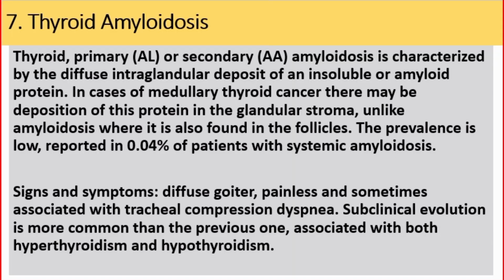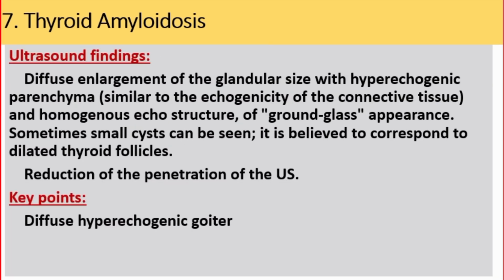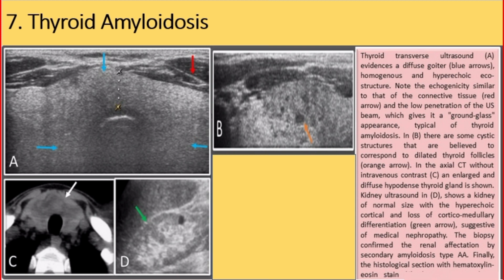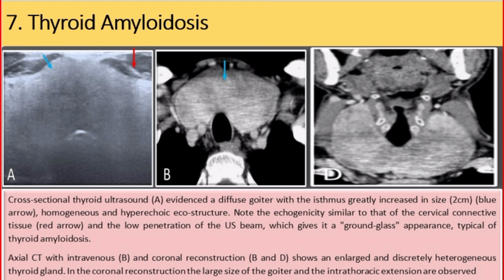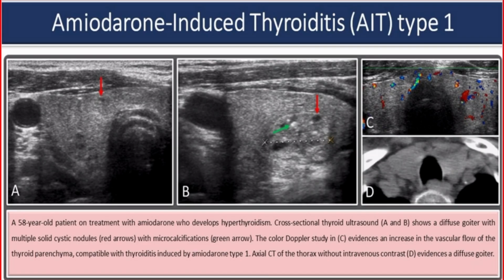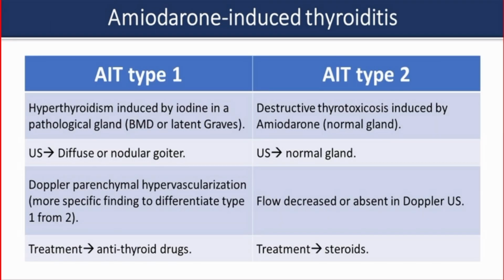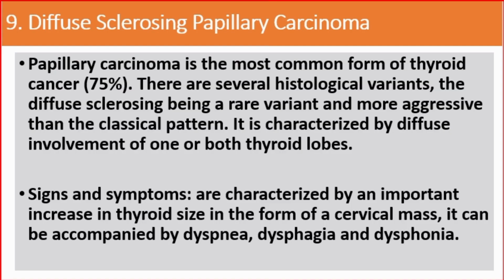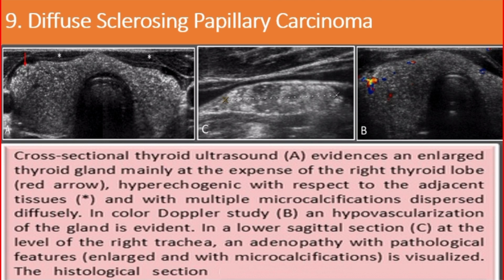Diffuse thyroid disease ultrasound findings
this video shows Diffuse thyroid disease ultrasound findings